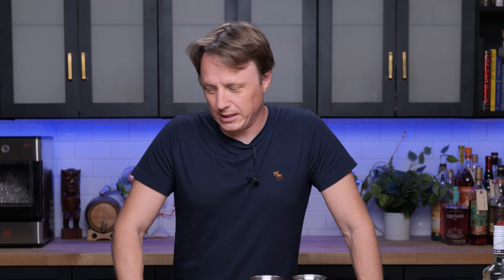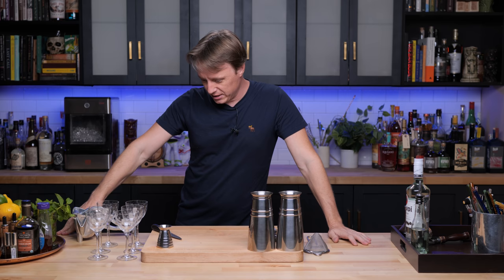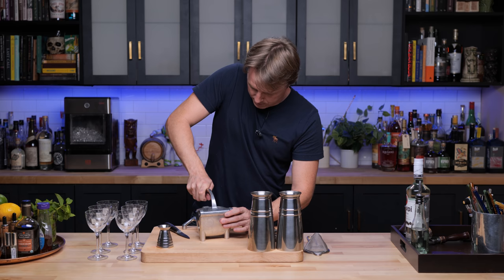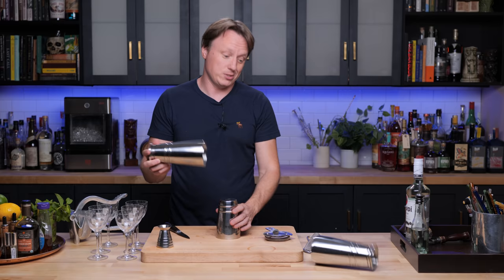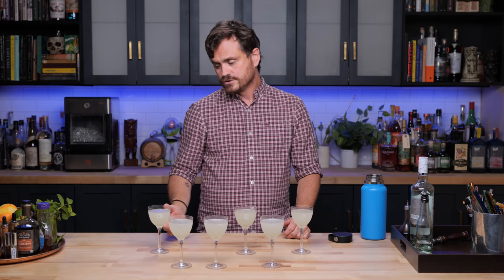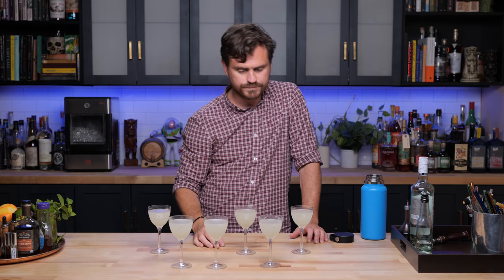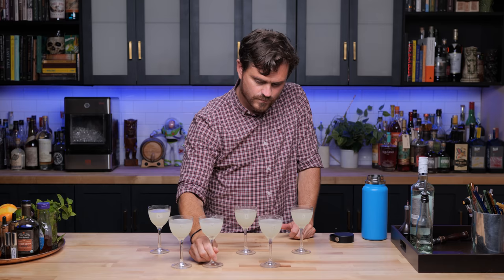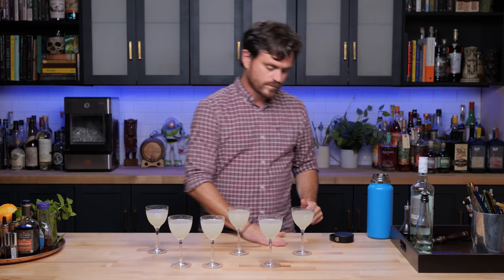You can't tell the difference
Marius got it in his head that I wouldn't be able to tell the difference between Lemon and Lime juice in a cocktail. His reasoning being that there has been so much confusion about Lemon and Lime mango viewers especially when people ask advice about their interchangeability. It got us thinking, how much a difference is there really? Can you tell the difference between the two when adding other elements in such as Spirits and Sugar?

To test Leandro's tasting skills Marius makes Leandro 6 Daiquiris. Can Leandro tell which is which?